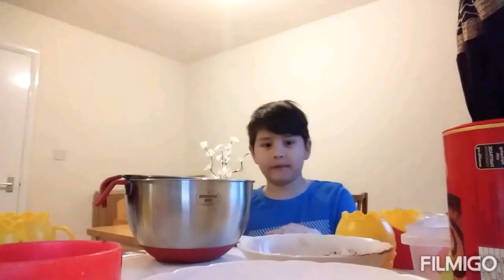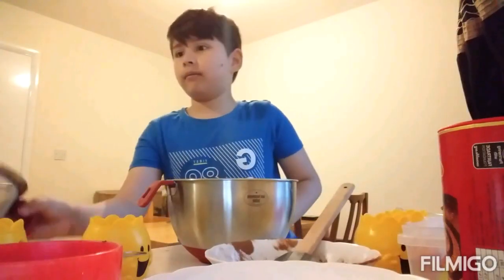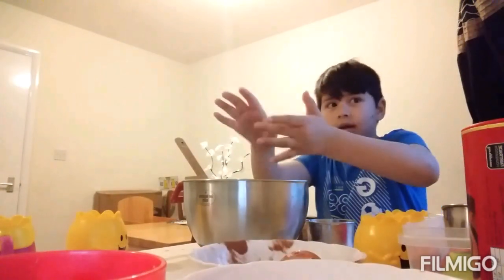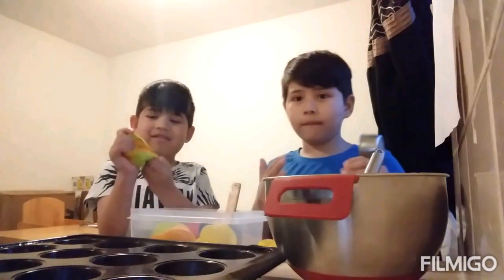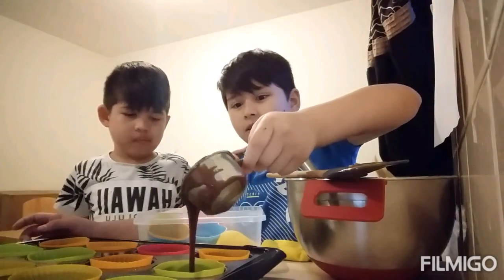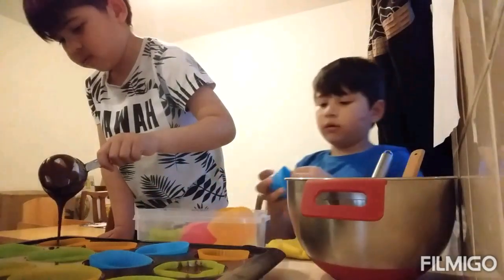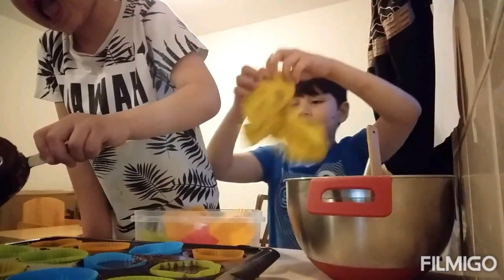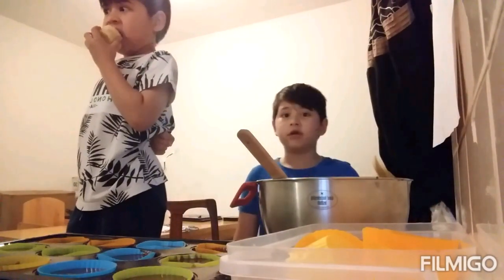#1 Let's try the "CHOCOLATE CUPCAKE"